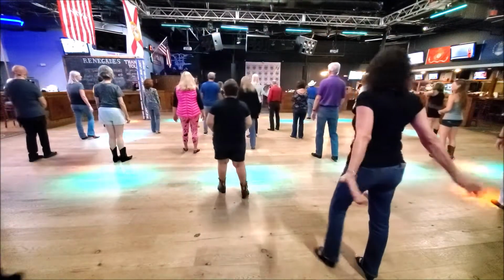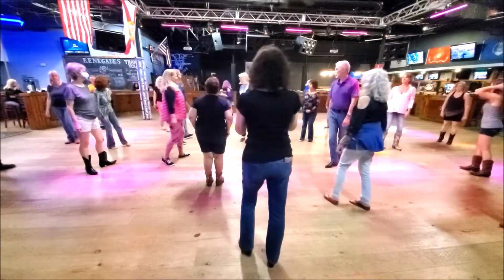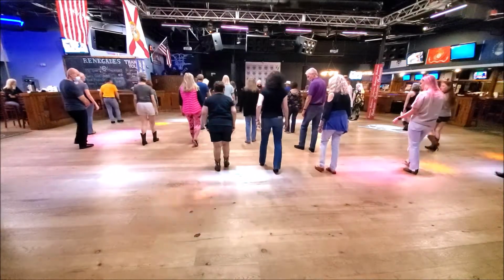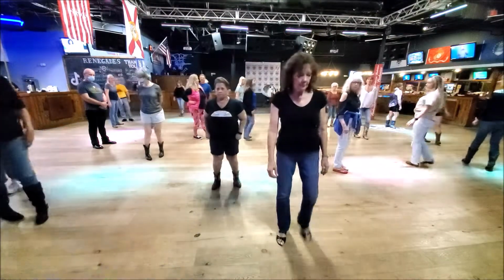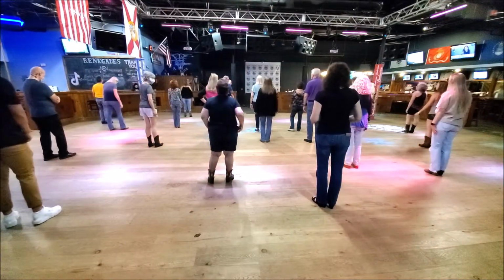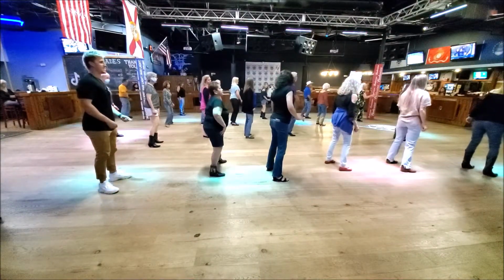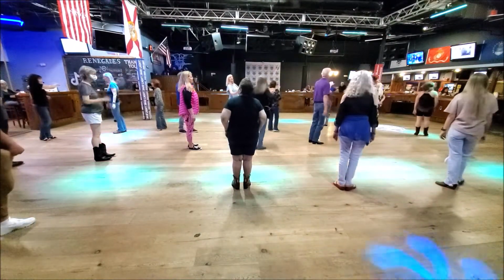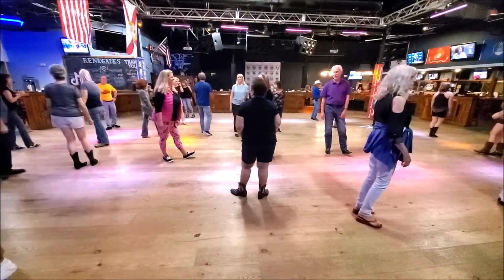You Had Me At Drink Rob Holley LD Lesson With Terri At Renegades On 1 13 22